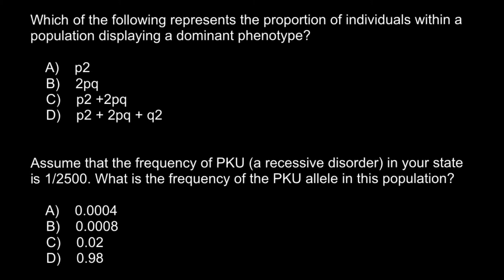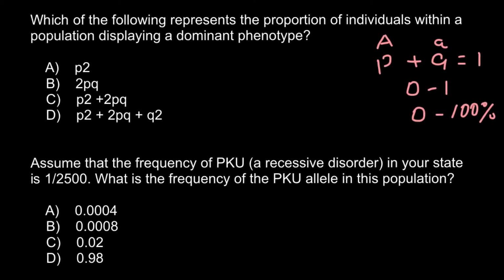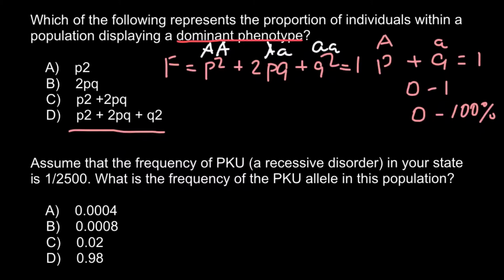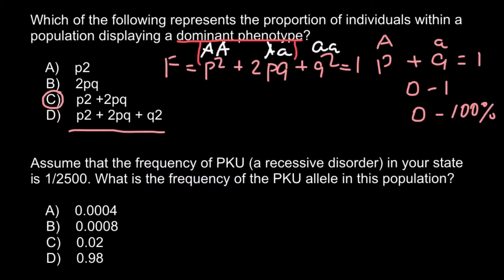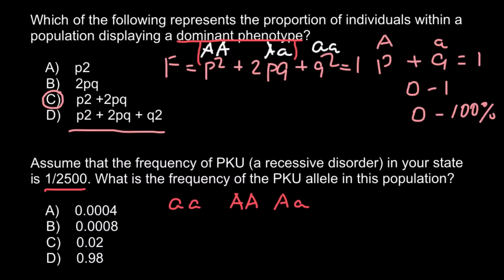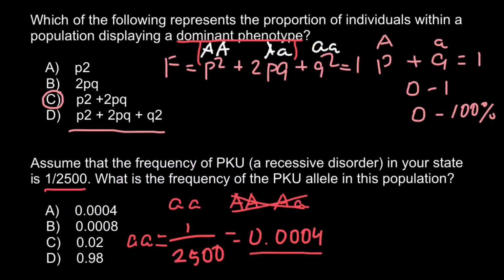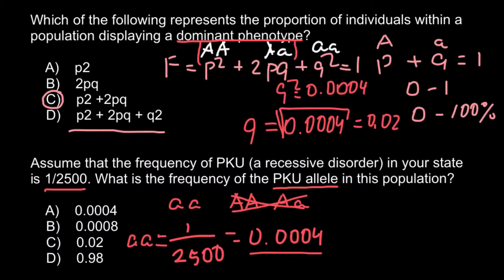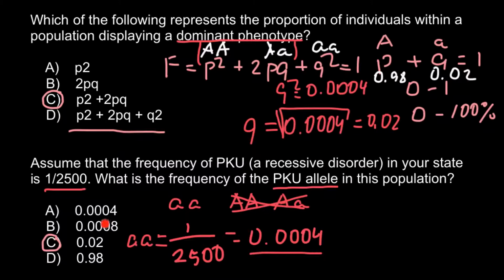How to find frequency of alleles in a population?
The Hardy-Weinberg equilibrium is a principle stating that the genetic variation in a population will remain constant from one generation to the next in the absence of disturbing factors. When mating is random in a large population with no disruptive circumstances, the law predicts that both genotype and allele frequencies will remain constant because they are in equilibrium.

The Hardy-Weinberg equilibrium can be disturbed by a number of forces, including mutations, natural selection, nonrandom mating, genetic drift, and gene flow. For instance, mutations disrupt the equilibrium of allele frequencies by introducing new alleles into a population. Similarly, natural selection and nonrandom mating disrupt the Hardy-Weinberg equilibrium because they result in changes in gene frequencies. This occurs because certain alleles help or harm the reproductive success of the organisms that carry them. Another factor that can upset this equilibrium is genetic drift, which occurs when allele frequencies grow higher or lower by chance and typically takes place in small populations. Gene flow, which occurs when breeding between two populations transfers new alleles into a population, can also alter the Hardy-Weinberg equilibrium.

Because all of these disruptive forces commonly occur in nature, the Hardy-Weinberg equilibrium rarely applies in reality. Therefore, the Hardy-Weinberg equilibrium describes an idealized state, and genetic variations in nature can be measured as changes from this equilibrium state.